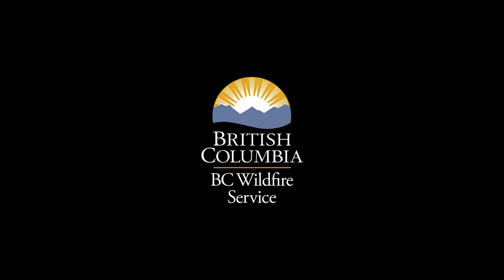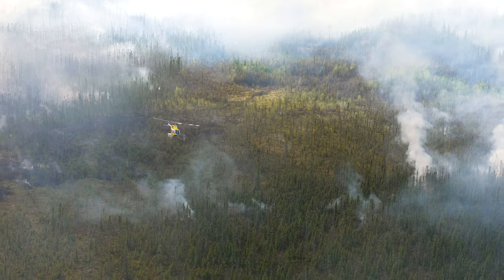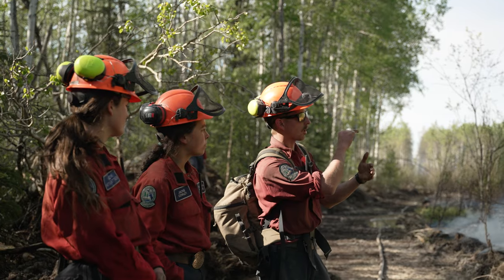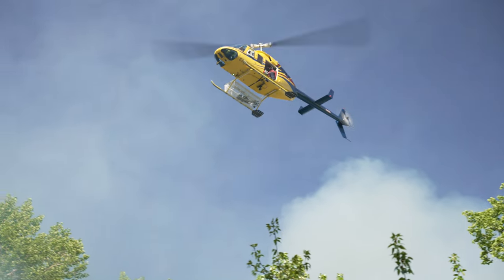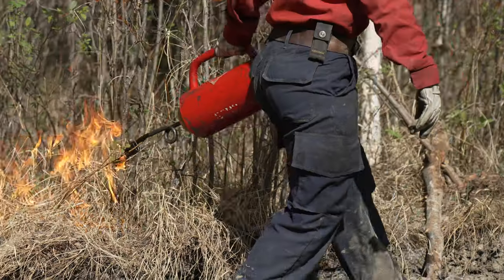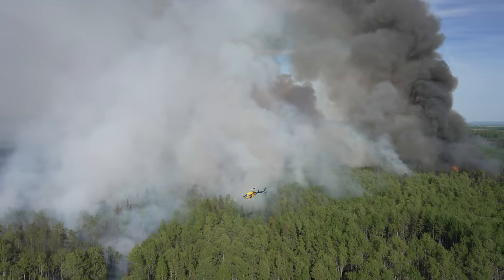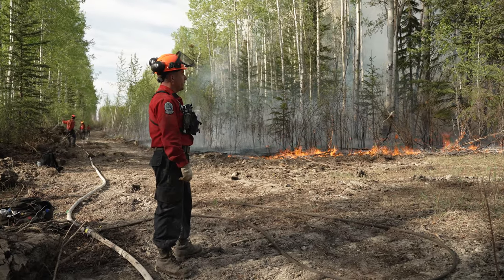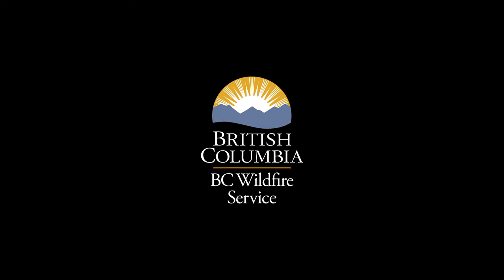Boundary Lake Wildfire Planned Ignition Operations - May 13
Members of the North Peace Complex Incident Management Team, explain the steps taken to prepare for the planned ignition operation, how crews and aerial resources are coordinated, and why intentionally lighting fire to control fire is one of the most effective and safest tactics to contain a wildfire.